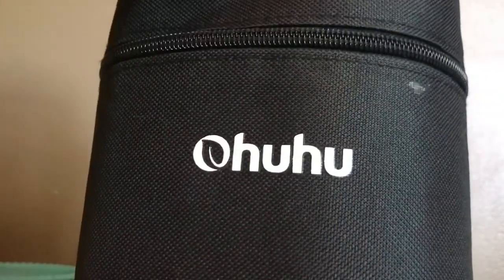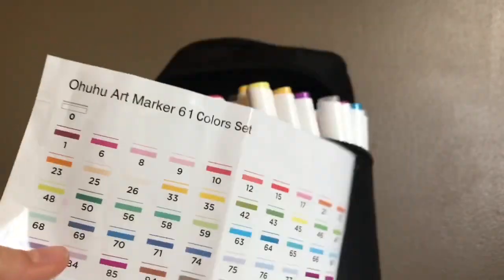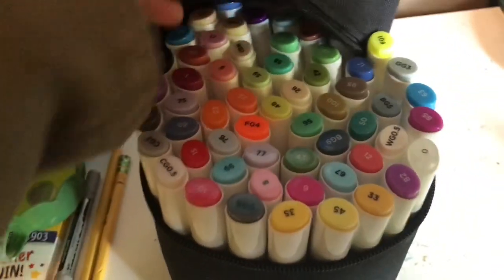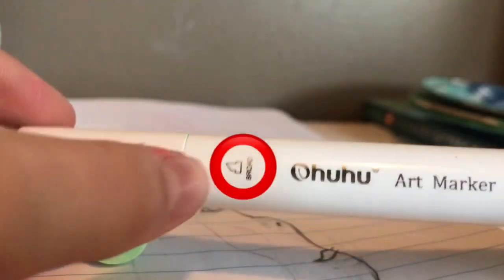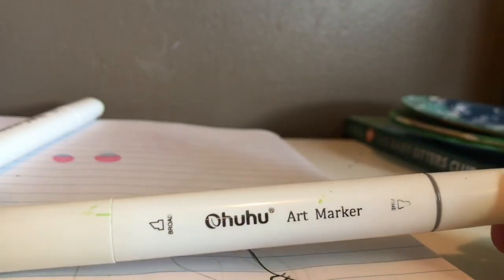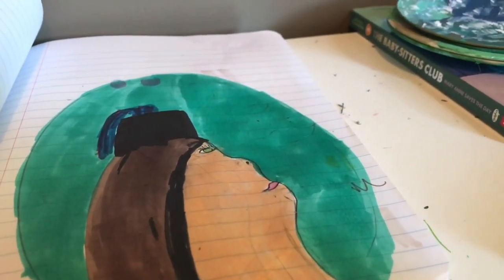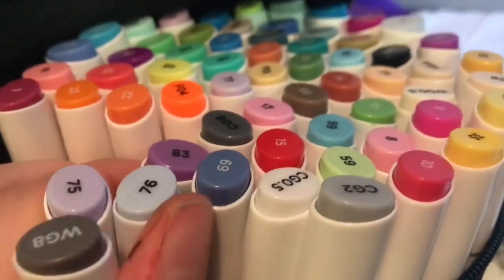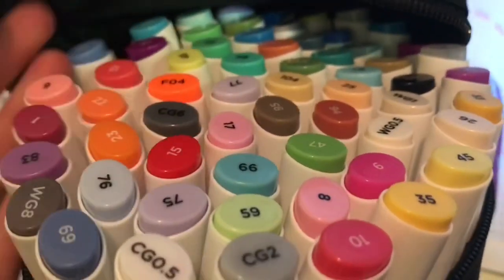Review of Ohuhu markers Are they worth it?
Hey guys, Today I am going to be reviewing Ohuhu markers to let you know what’s up and if it’s worth it I hope you enjoy!
I couldn’t find a link for the 60 pack but I did for the 40 pack. Ohuhu Markers